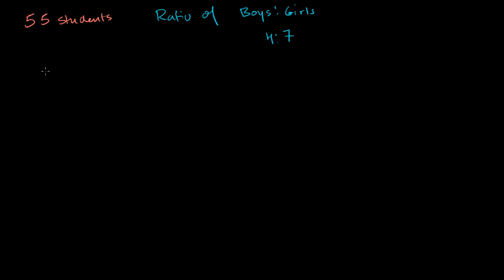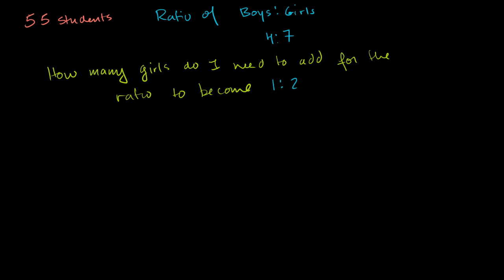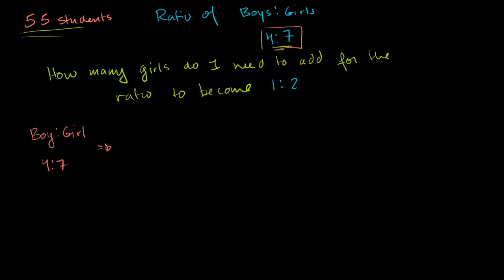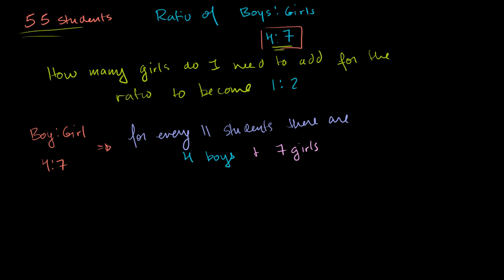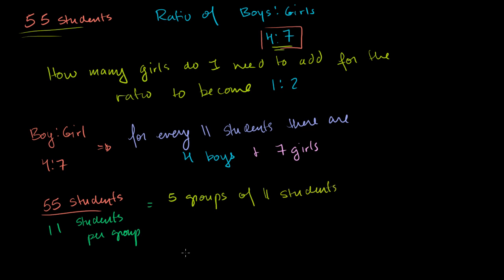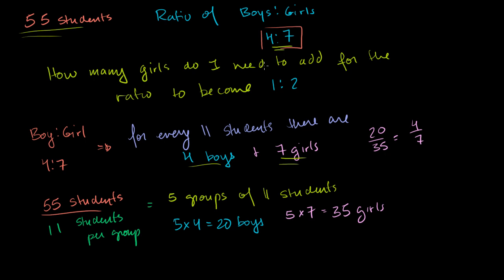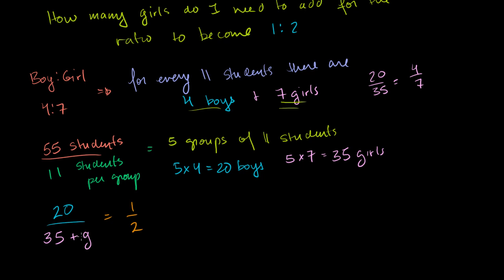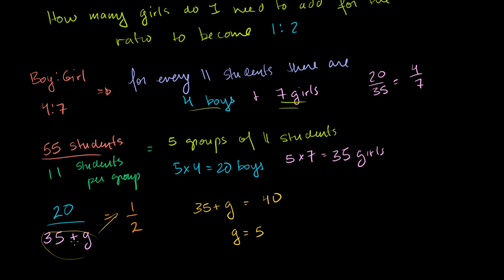Ratio problem with basic algebra | Linear equations and inequalities | Algebra Basics | Khan Academy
A slightly more involved ratio problem with algebra. Created by Sal Khan.